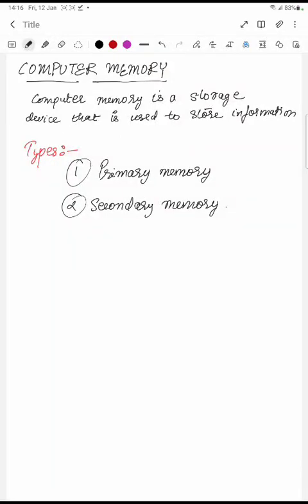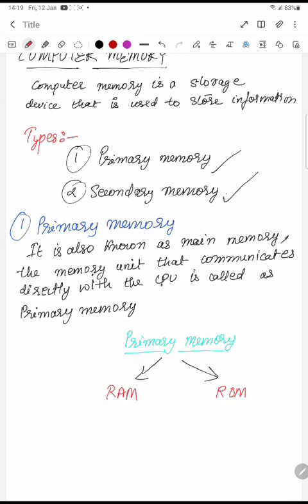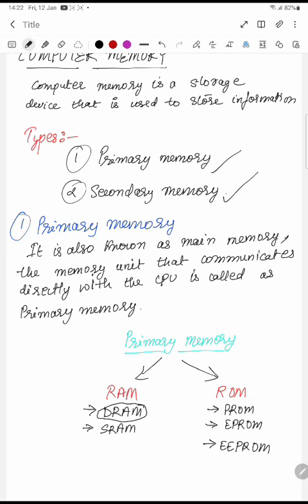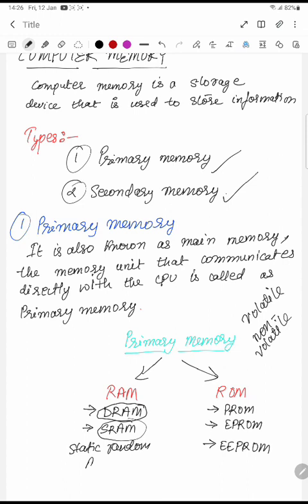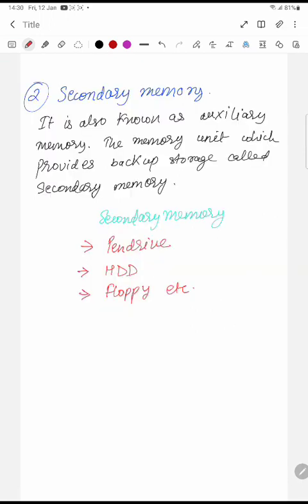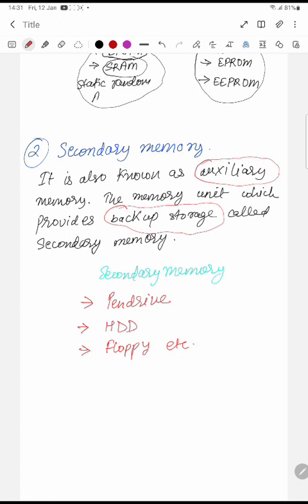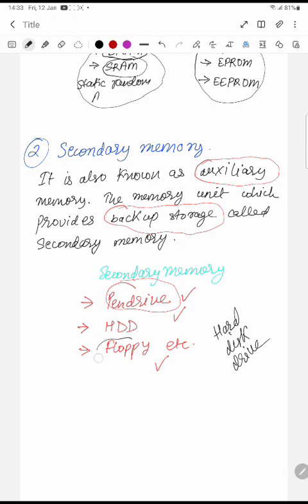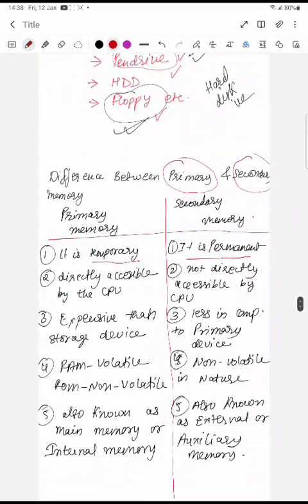Memory Of Computer